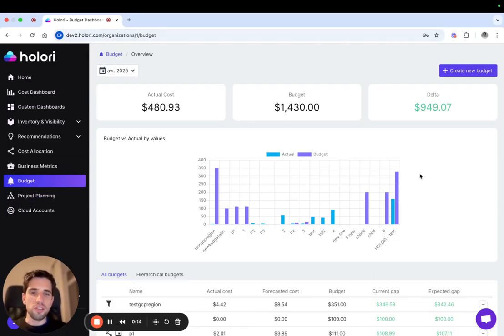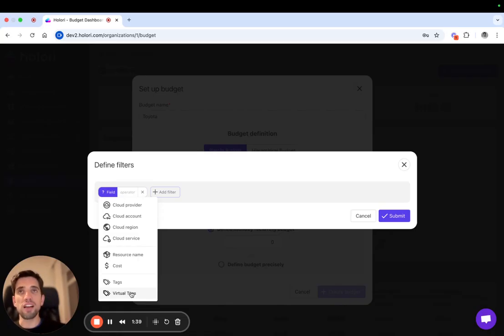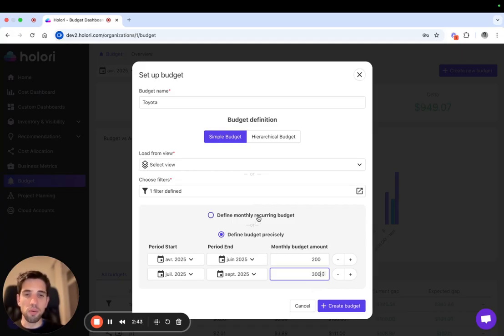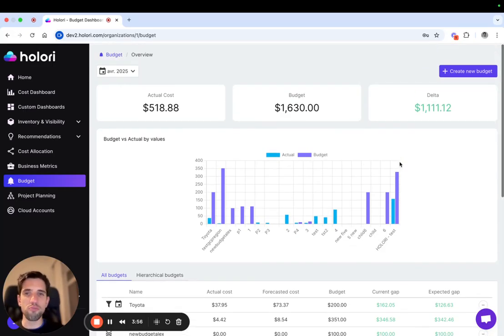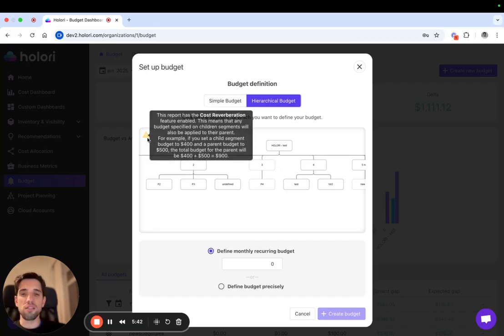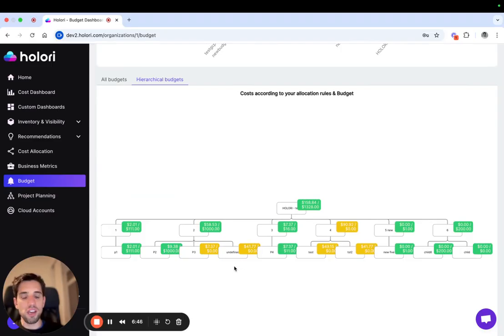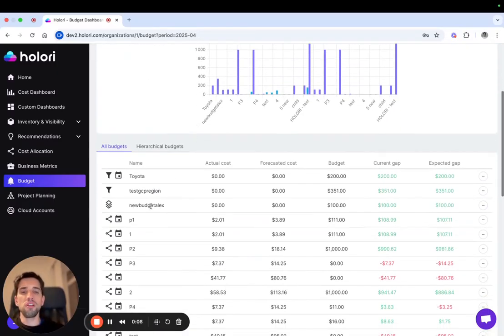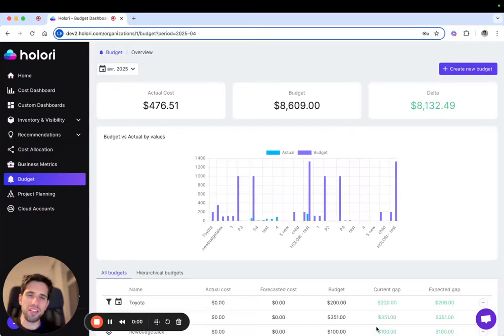Holori cloud budgets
Define cloud budgets with holori to avoid surprises.

With Holori you are able to define budgets regardless of your cloud provider or account. With budget based on services, regions, or even departments of your company, monitor your cloud cost closely.